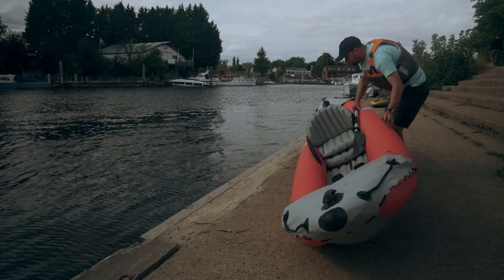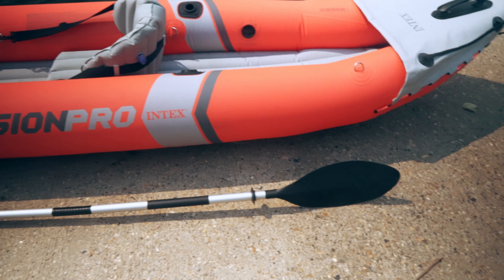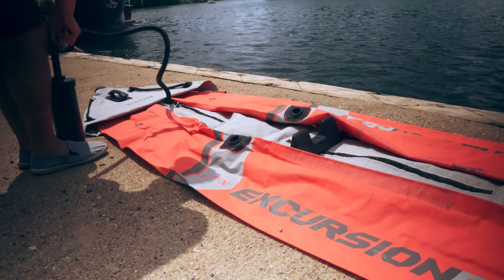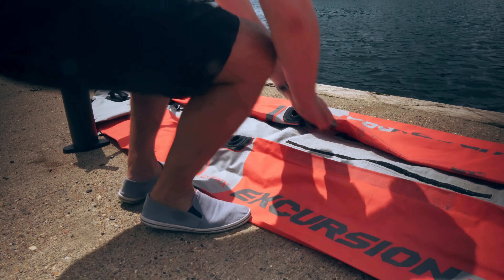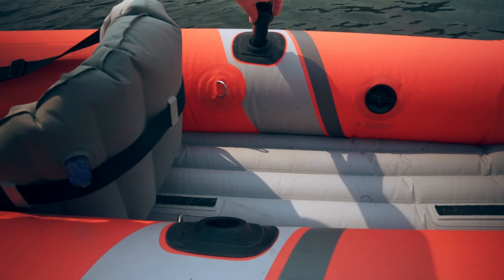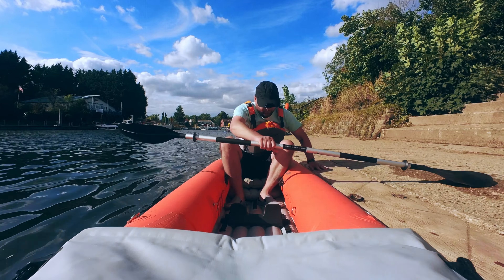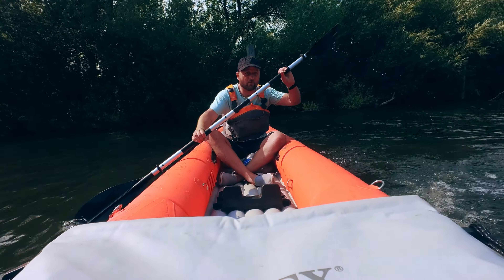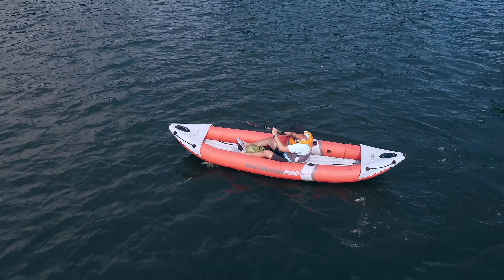Intex Excursion Pro Review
🚣 Intex Excursion Pro

Filmed and edited entirely by myself using the following…

Main Camera: Sony a6400

Wide lens

Tight lens

With this gimbal

With this mic

With this main tripod

Drone: DJI Mini SE

Audio field recorder, with lav mic

On a Mac Mini M1

With this 4K monitor

Mixed on these audio monitors

With this sound card